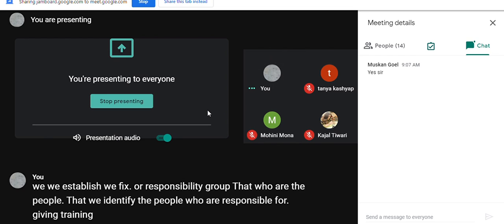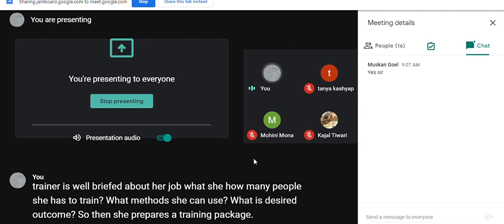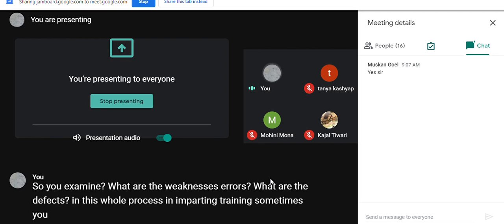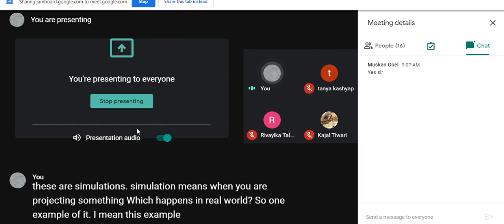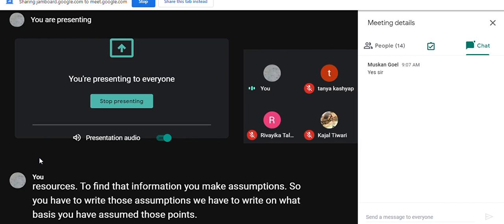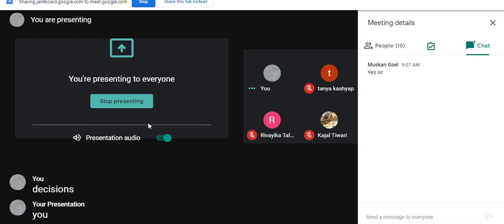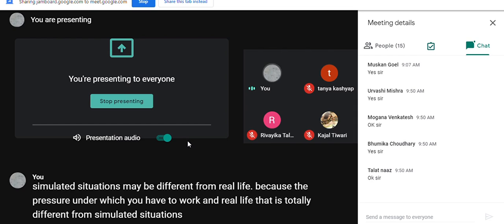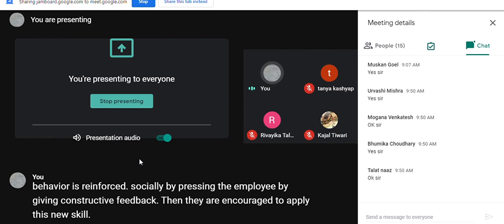NCWEB Human Resource Training Executive development December 2,2020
Second-to-last class of this session. Please make notes simultaneously.